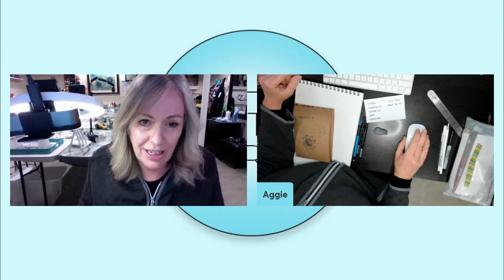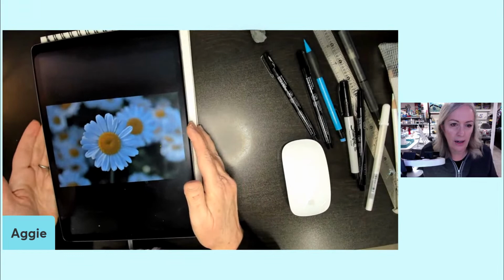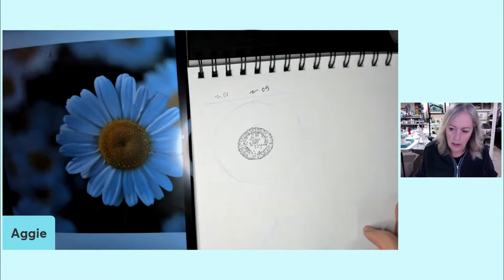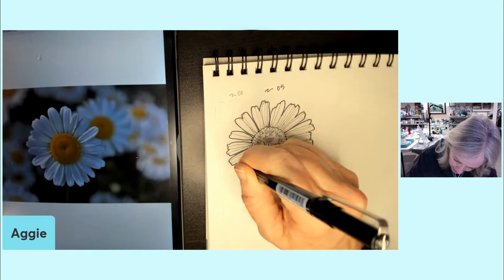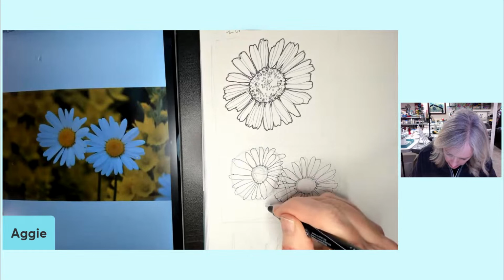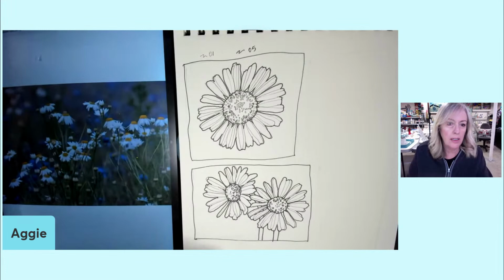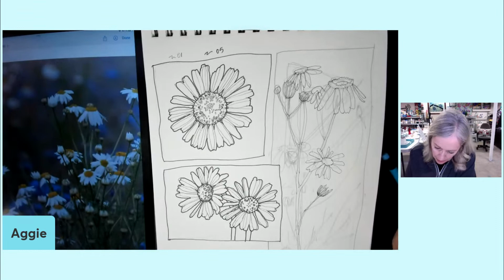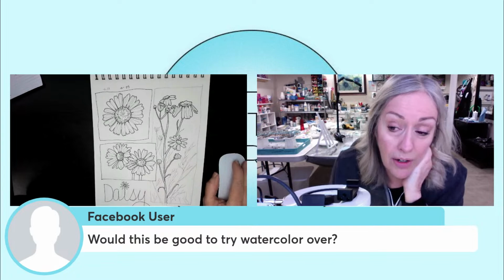Sketching Widlflowers with Aggie!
We all want to do more art this year, more paintings, more of ALL the things, right? Sometimes a few minutes of sketching is all we actually have time for, and that’s okay! We keep that connection by sketching, we can still call ourselves artists because we are creating.

Hi, I'm Aggie - an artist and teacher passionate about your big art dream - you don't have to pursue it alone! It's a journey best travelled with like minded friends! That's why I host the Painter's Journey - my online membership where I teach painting, glass and resin and how to build your art biz all for a seriously incredible value of only $37 a month. I'm giving you a sampling of my teaching style with these free sketching sessions and I hope you enjoy!

I especially love sketching things like wildflowers! Join me as I share my best tips on sketching and creating good composition for your botanical inspired art.

I’m calling this AM Sketches and I hope to be here every morning at 6 am Central!

Reference images I used today: Pixabay.com
I have also shared these photos inside of my free artist community on Facebook: The Artist at Heart Community by Agnes Friedlander